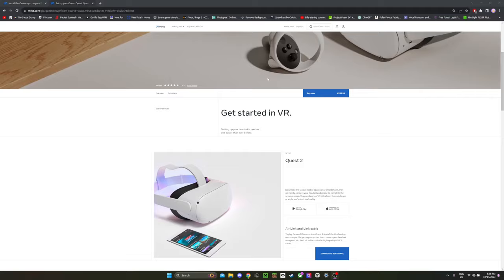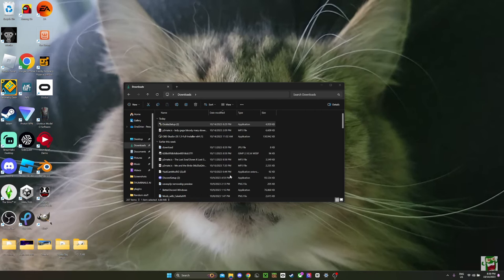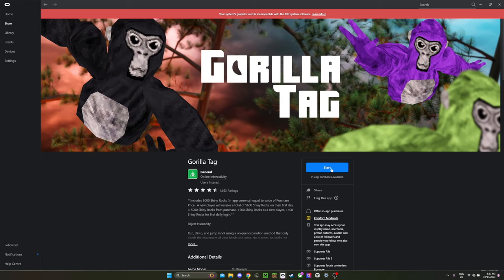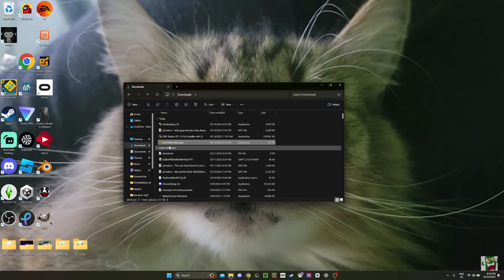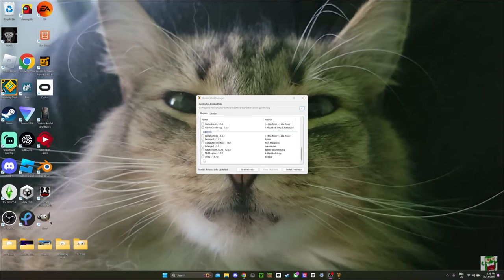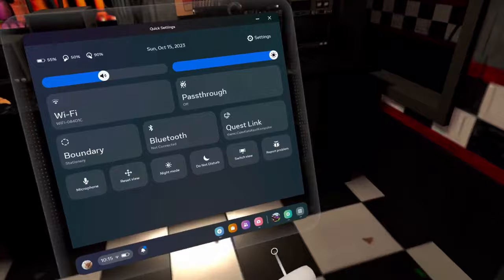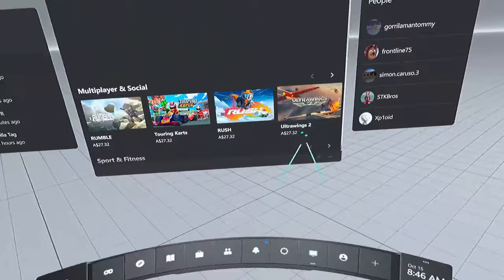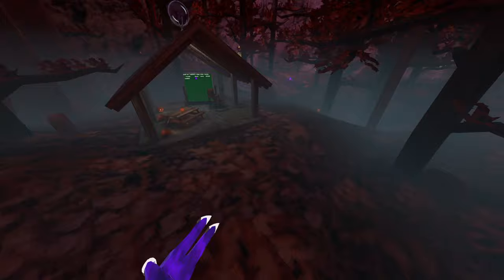How To Get MODS In Gorilla Tag! | Modding Tutorial 2024